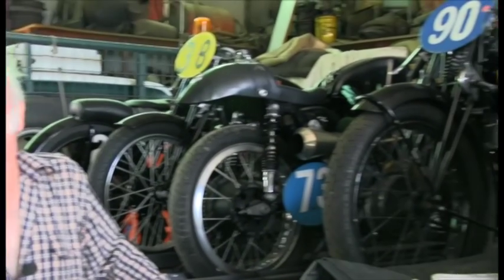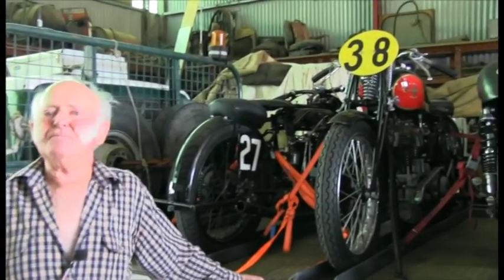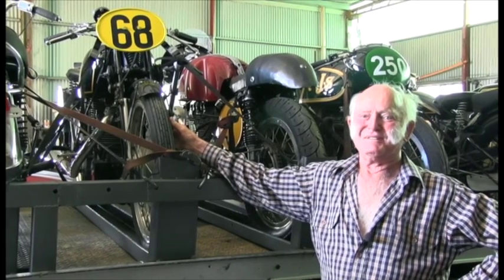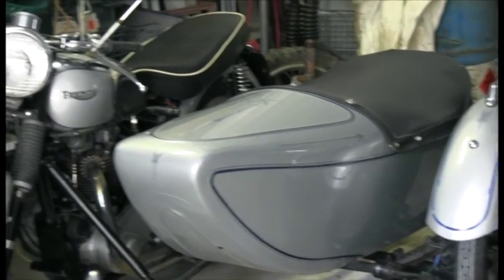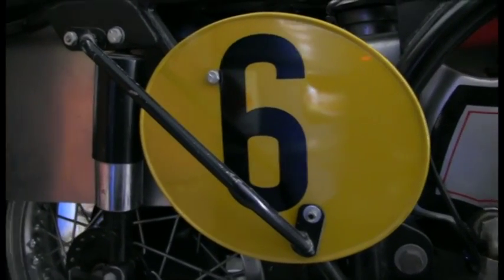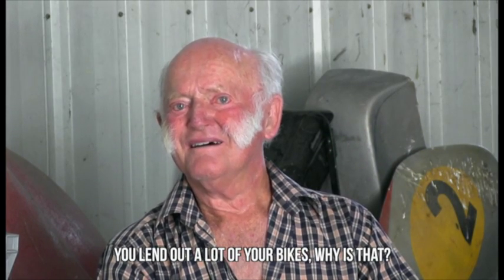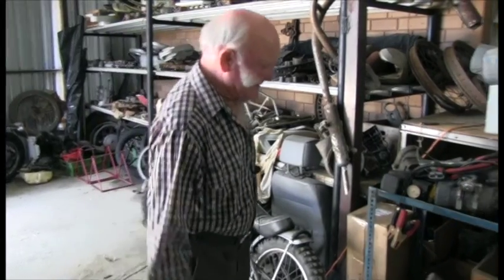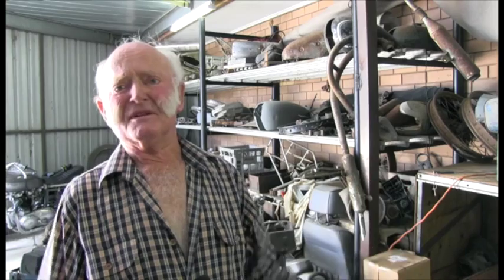The Ken Lucas Bike Collection. Part 2 of 3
"People. Power. Passion."

Cheers Rusty